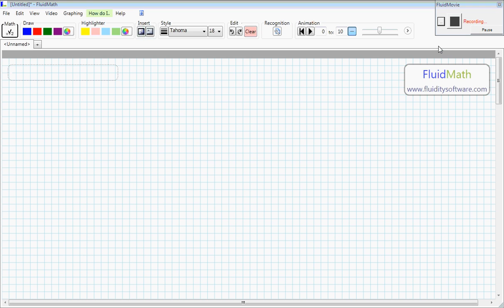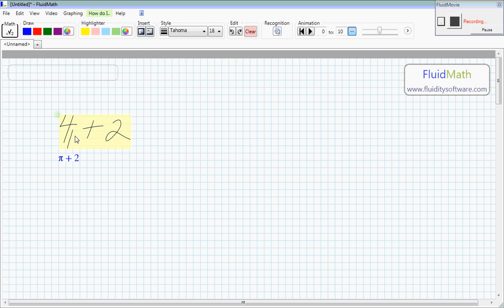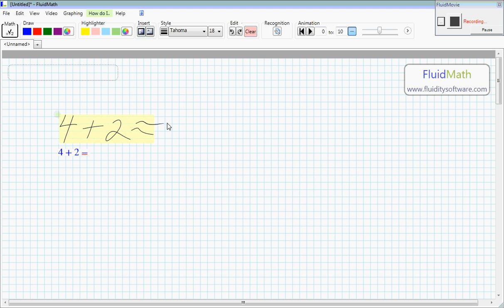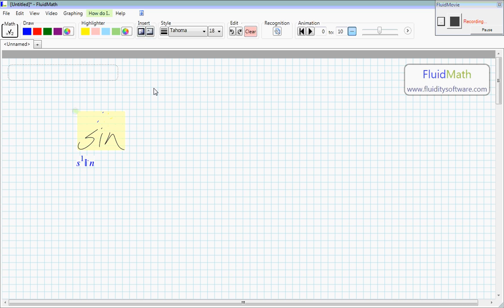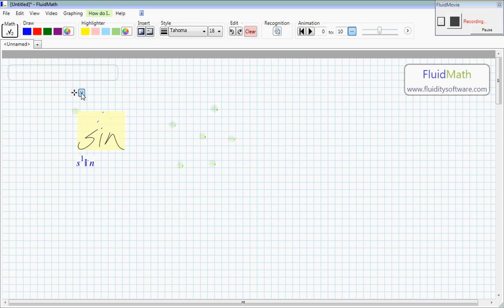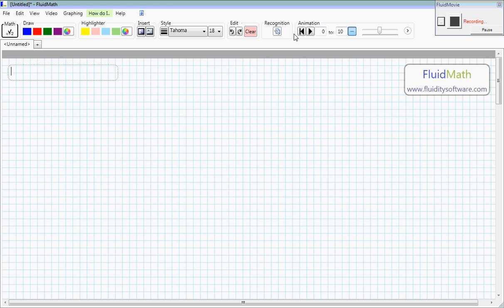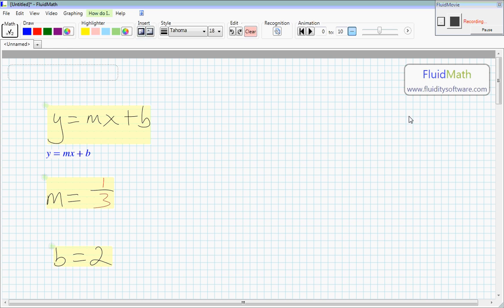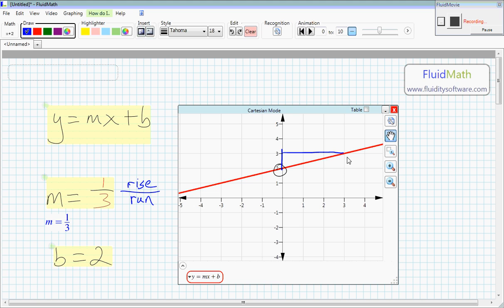FluidMath New User Tips - Extra Marks and "Write down the math"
This video includes a few tips for the new FluidMath user Specifically, 1) "Every mark matters", 2) stray marks, and 3) "Write down the math".

Every mark matters discusses the situation where extra marks affect recognition accuracy.  Stray marks discusses the situation where a unintended marks affect recognition.  Examples are shown, including how to delete extra and unintended marks to get the desired result.

A demonstration of "writing down the math" as a way to get started with FluidMath is shown for a line equation in slope-intercept form.